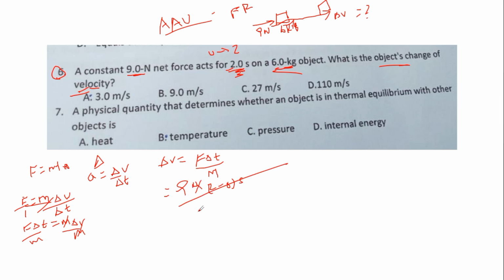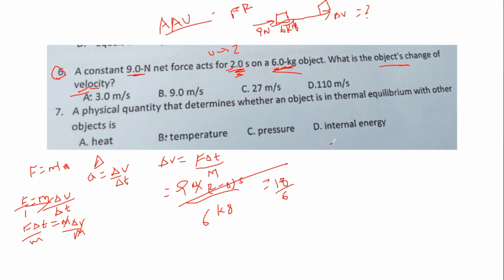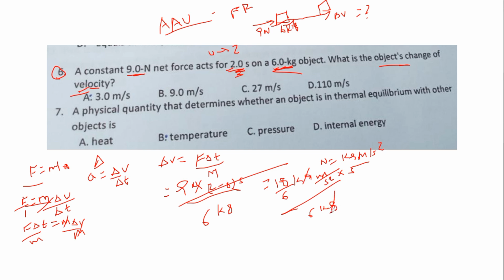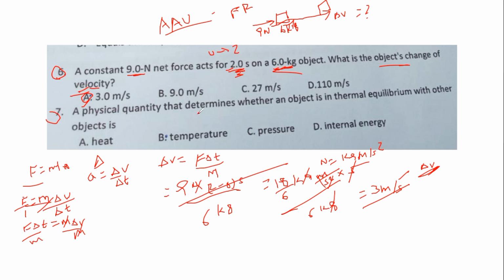Physics Exam Questions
This is two questions from freshman physics with answers and explanation .
it is explained easily in nuer